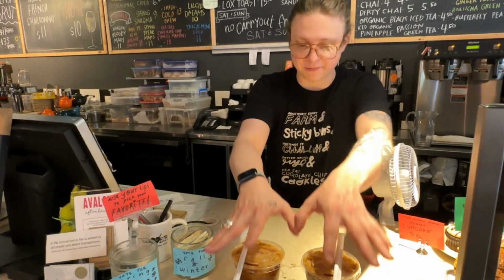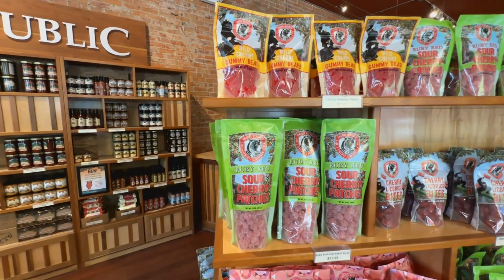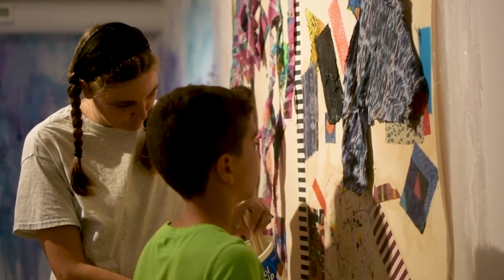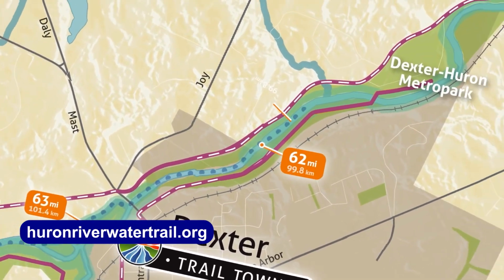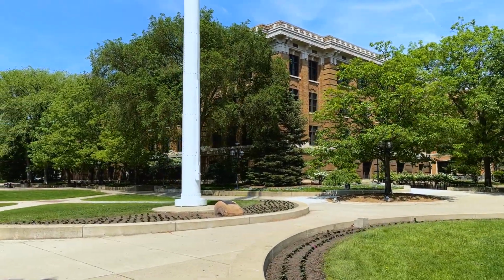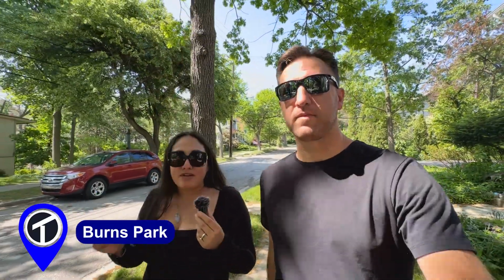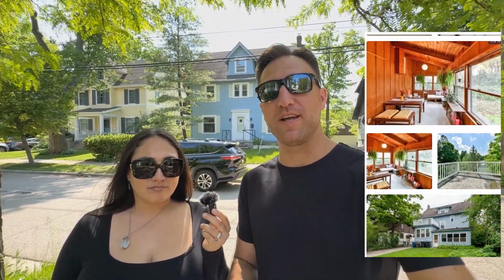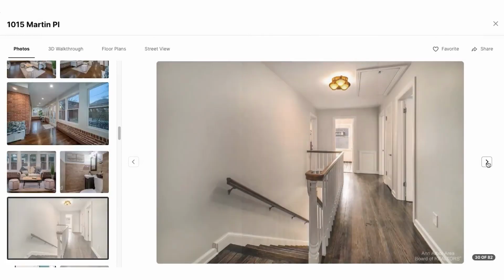Michigan's BEST City To Live | Ann Arbor FULL VLOG TOUR | Living In Ann Arbor Michigan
Ready to explore Ann Arbor, Michigan? Join us on a full vlog tour of the city! From the world-renowned University of Michigan campus to beautiful downtown Ann Arbor, we’ll show you all that the city has to offer. Come along and experience the amazing culture, delicious food, and incredible views that make Ann Arbor one of the most desirable places to visit in Michigan. Don’t miss out – start your tour with us now!

01:09 Walkability
01:46 Cherry Republic
02:18 Fairy Hunt
03:35 AA Arts Centre
04:23 Zero Emission
05:03 Parks
06:26 Lunch @ Frida Batidos
07:11 University of Michigan
08:38 No flight zone
09:08 House 1
10:47 House 2
11:43 House 3
12:26 Town shots
12:48 Outro
🤔 Thinking of moving to Michigan? Let us help! 🤗
If this is your first time on this channel, welcome 👋, if you're returning, welcome back we love having you here. If you want to know everything about Michigan, including the good, the bad, and the ugly, make sure you subscribe and tap that bell for notifications so you can be the first to know about the current market here in Michigan.
We get calls, texts, and emails every day from people just like you, looking for help on making their move to Metro Detroit Michigan and we love it. 😁 Whether you are moving in 1 month or 1 year, give us a call, shoot us a text, or send us an email so we can help you make a smooth move to Michigan 🚤
📍 All about Michigan
🏠 REAL ESTATE AGENTS! 📈 WE ARE EXPANDING!